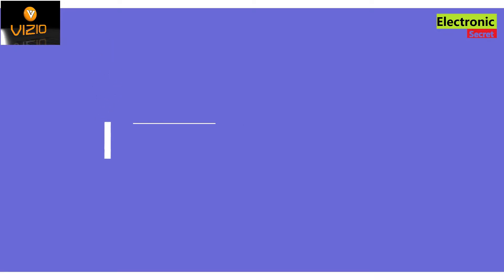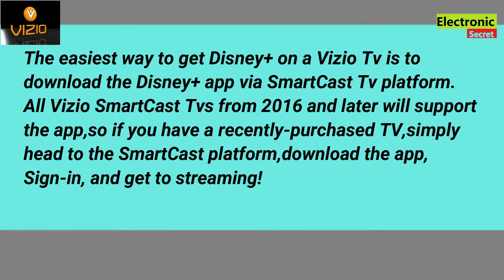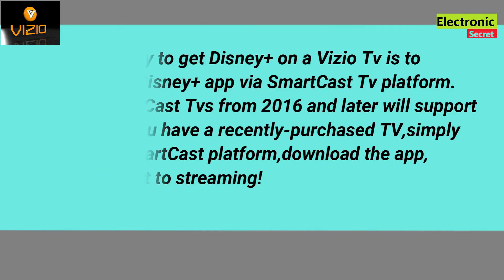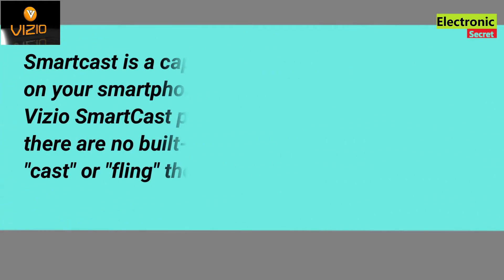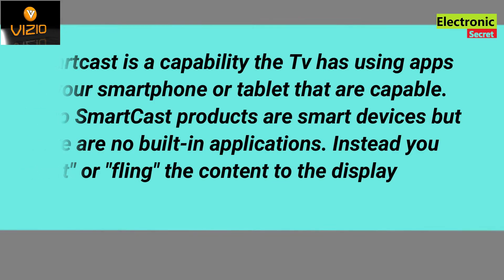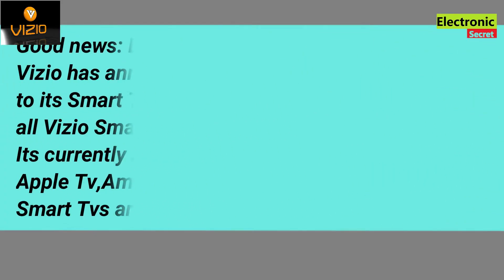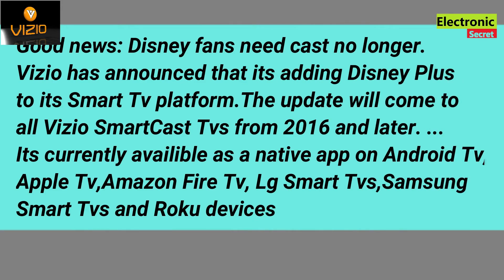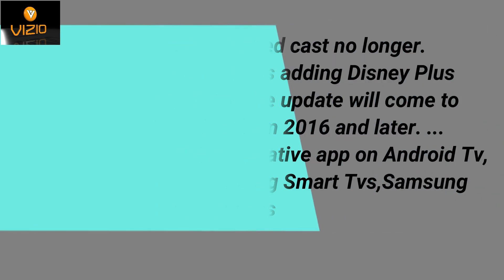HOW TO DOWNLOAD APPS ON VIZIO SMART TV || ADD APPS VIZIO TV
This video shows how to download apps on vizio smart tv, add apps to vizio tv and how to install apps on vizio smart tv by electronic secret.

Also watch my videos relating to vizio smart  tv,

______TAGS_______

How to install Third party apps on vizio smart Tv,
sideload apps on vizio Tv,
How to add apps to vizio smart tv,
can you install apps on vizio tv,
Third part apps on vizio smart tv,
electronic secret,
vizio tv apps download,
disney plus app on vizio smart tv,
disney plus app on vizio not working,
spectrum app on vizio smart tv,
how to add apps to vizio smart tv without v button,
add spectrum app to vizio smart tv,
install apps on vizio,
install apps on vizio smart tv,
install apps on vizio tv,
install apps on vizio smartcast tv,
how do you install apps on a vizio smart tv,
xfinity app on vizio smart tv